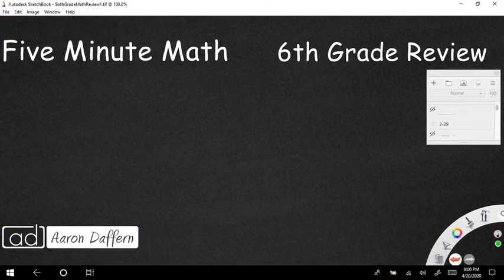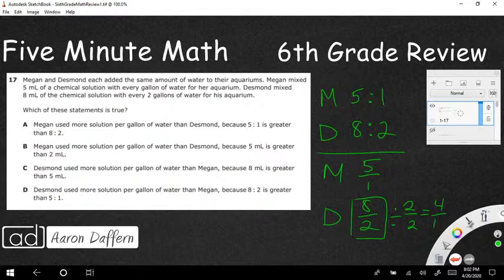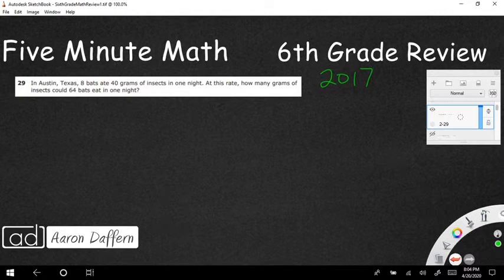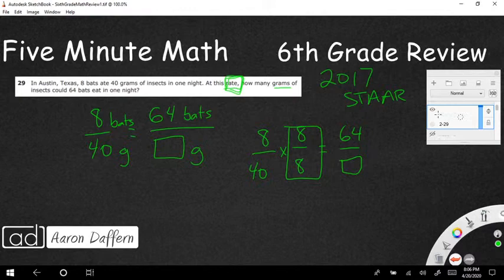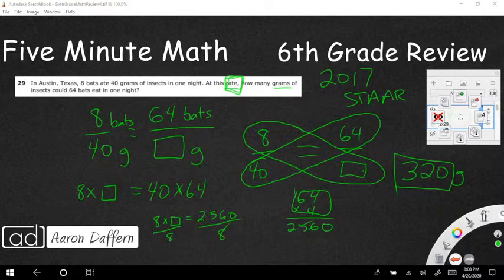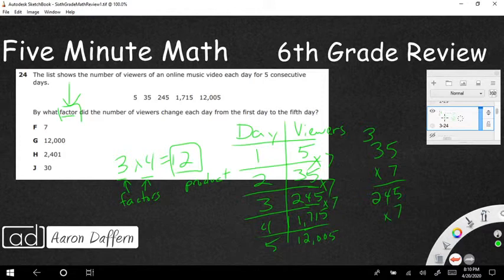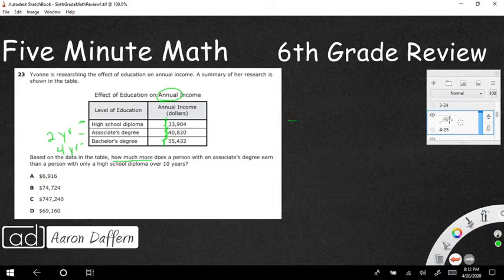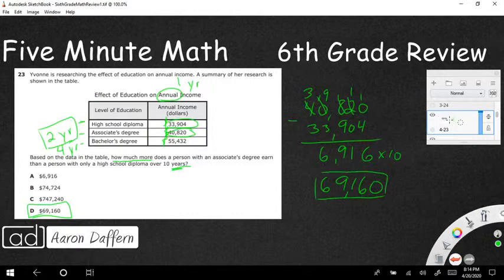6th Grade Math Review - Day 5